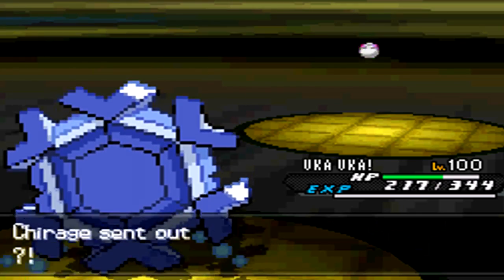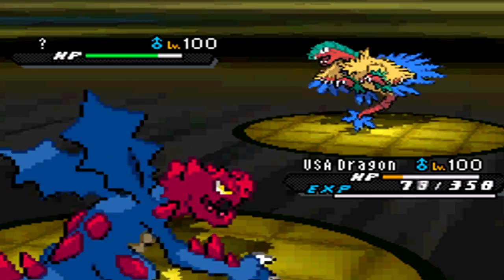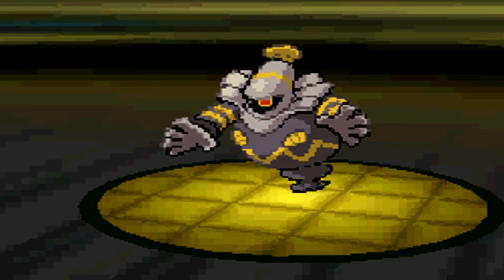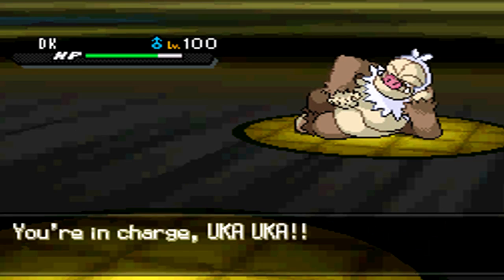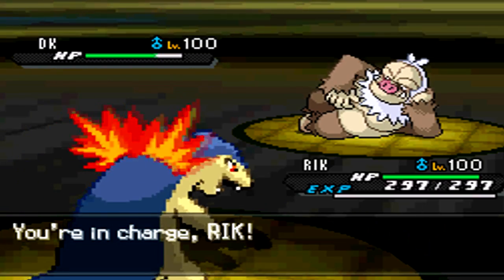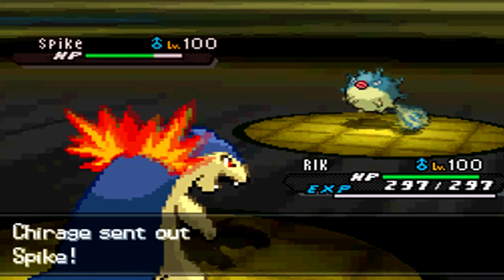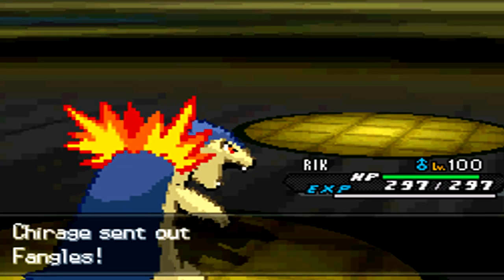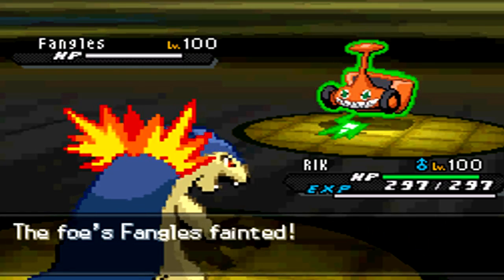BW2 Wi-Fi Singles #15- RU- vs. Kaneziken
LOOK AT DEM' THREATS! LOL Thanks Mac for getting me motivated XD Hope you all enjoyed :]